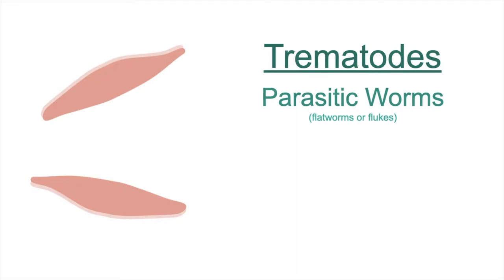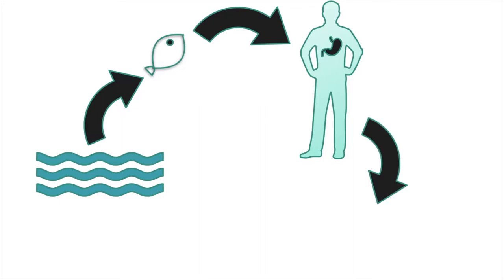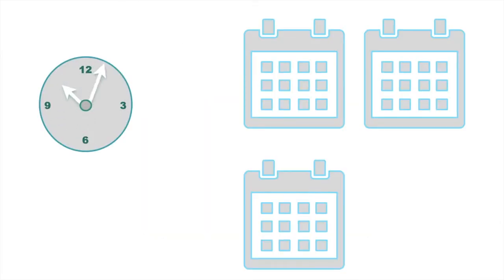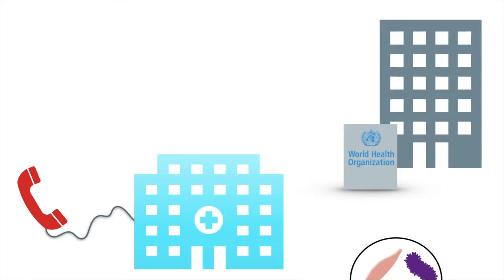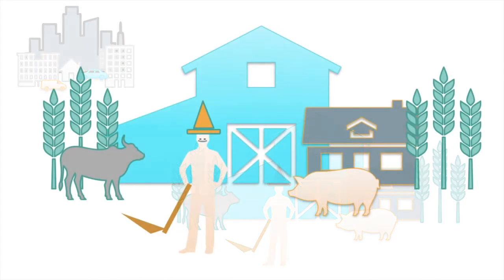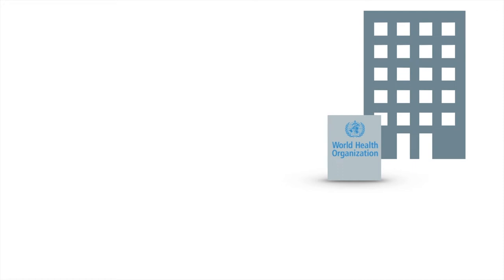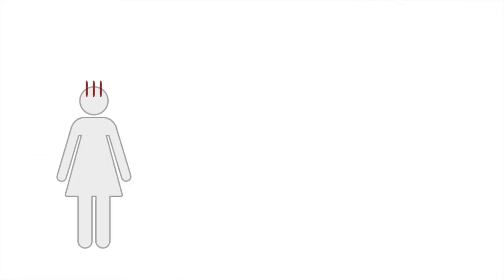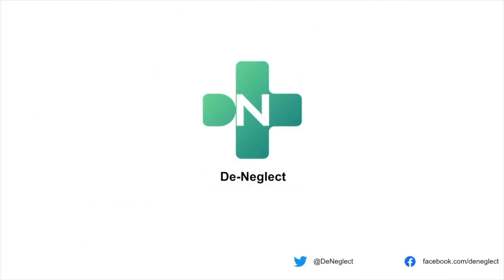[De-Neglect] What are Foodborne Trematode Infections?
More than 40 million people worldwide are affected by foodborne trematode infections, a disease caused by flatworms found in contaminated water and raw meat. This neglected tropical disease (NTD) is preventable and treatable, but in order to beat it we must first know how to recognize it.

For the 3rd annual World NTD Day on January 30, 2022, De-Neglect brings to light one of many NTDs, by raising awareness about its infectious cycle and treatments, and empowers you to impart change locally by presenting research-based information and a call to action.